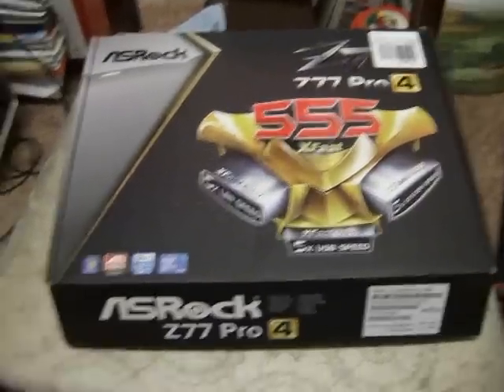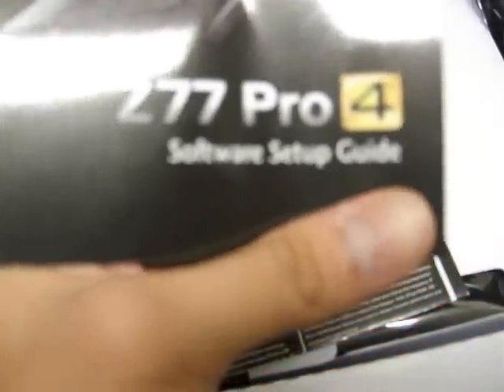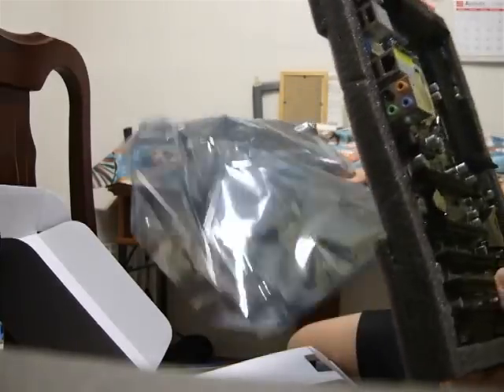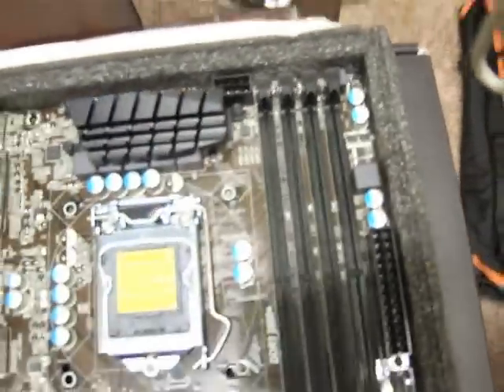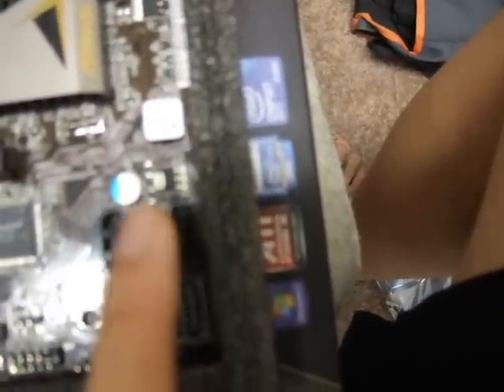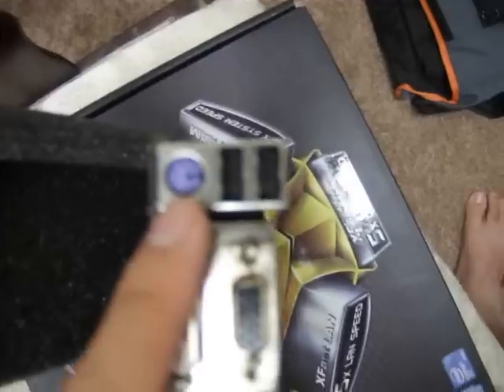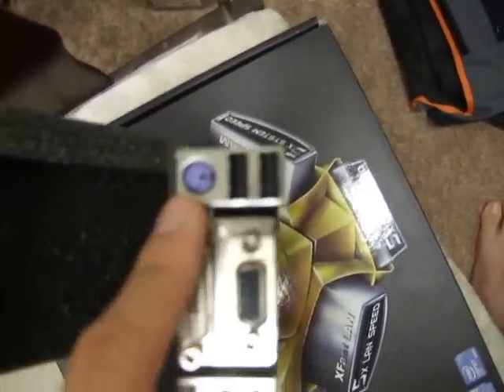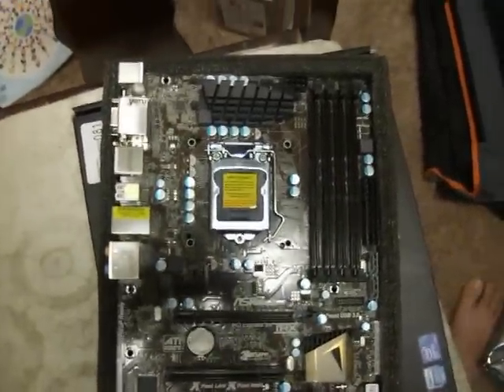ASRock Z77 Pro4 Unboxing and Review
Unboxing of ASRock's Z77 Pro4 value motherboard. This is my first unboxing, so any constructive criticism is welcome.